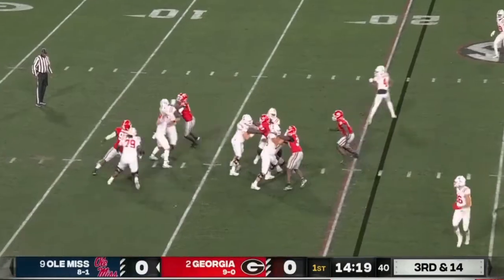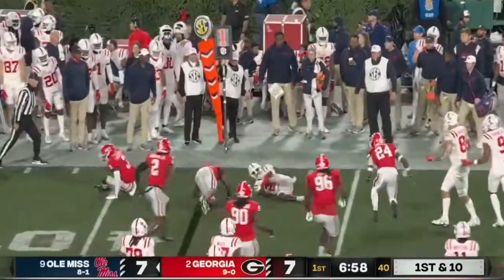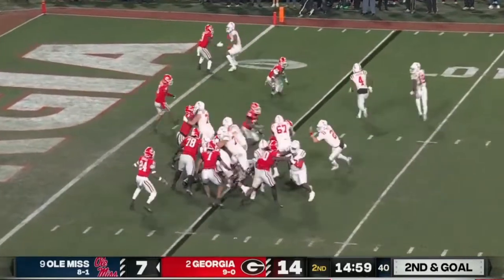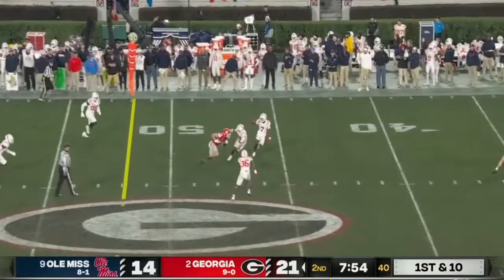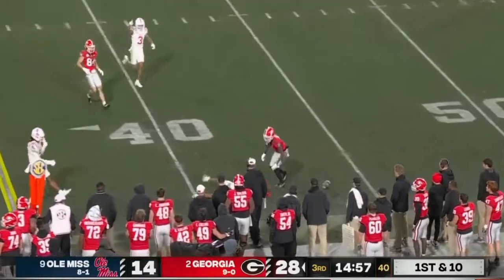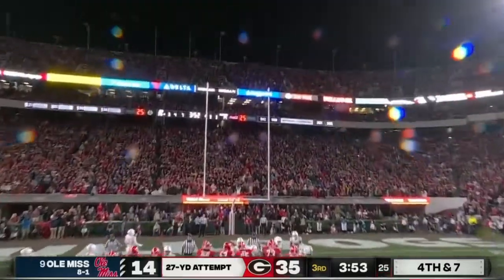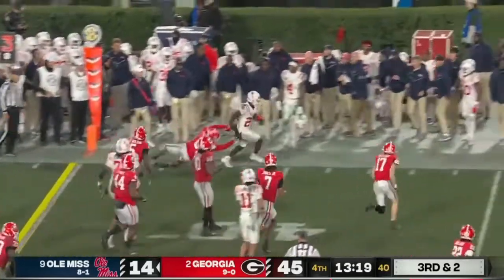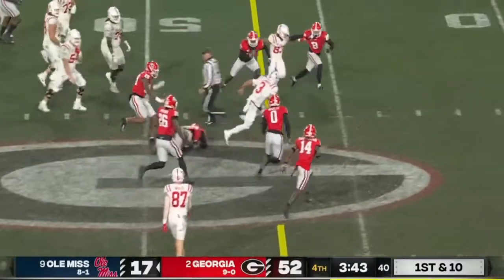Georgia vs Ole Miss Full Game Highlights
Watch the exciting matchup of this Incredible Game between Georgia and Ole Miss in Week 11 of College Football 2023.

Do you love college basketball and football? If so then you are in the right place as we share the top weekly games from around the nation.

All Clips are not owned by me. All clips are property of the NCAA including Fox Sports, ESPN, CBS, SECN, and the ACCN.

¿Te encanta el baloncesto universitario y el fútbol americano? Si es así, entonces estás en el lugar correcto, ya que compartimos los mejores juegos semanales de todo el país.

Todos los Clips no son de mi propiedad. Todos los clips son propiedad de la NCAA, incluidos Fox Sports, ESPN, CBS, SECN y ACCN. Todos los clips caen en las pautas de uso justo de youtube y no tengo problemas para eliminar videos si se solicita.

Georgia Bulldogs vs Ole Miss Rebels Full Game Highlights College Football Week 11
Georgia vs Ole Miss Highlights
Georgia Ole Miss Highlights

college football highlights
2023 college football
2023 college football highlights
college football 2023
college football highlights 2023
ncaa football
ncaa football highlights
ncaaf
alabama football
michigan football
ohio state football
college football live
football
Tennessee Football
Clemson Football
Georgia Football
Notre Dame Football
USC Football